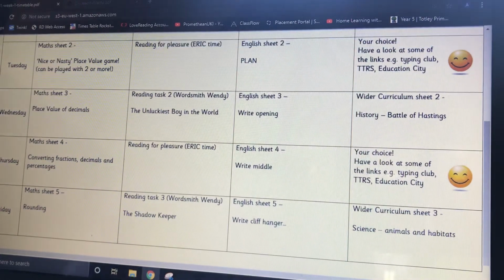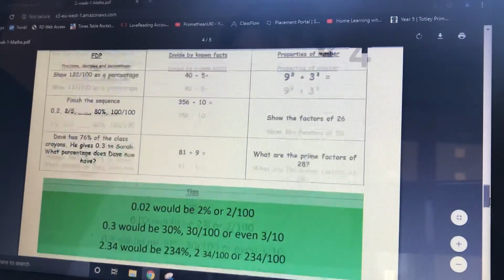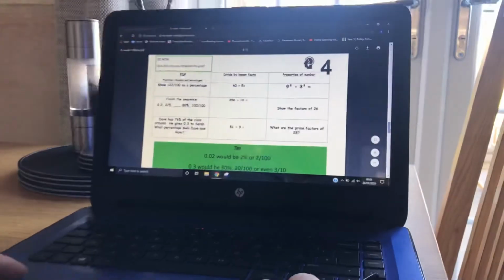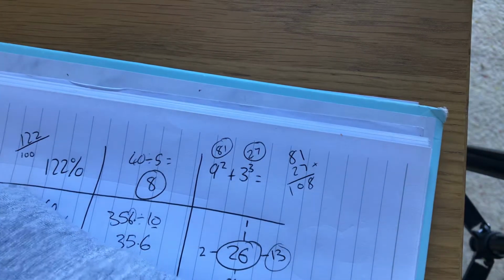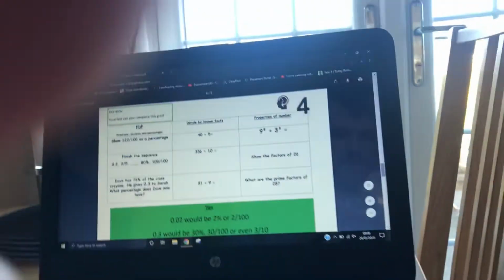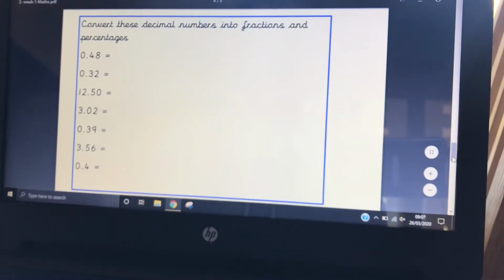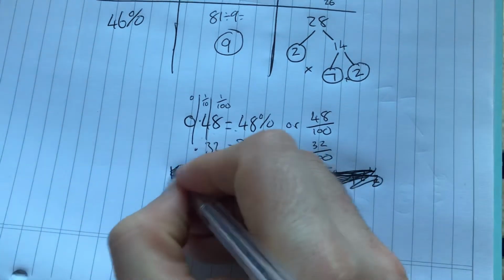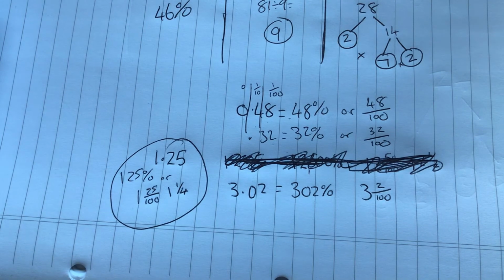Thursday wk 1 - maths - sheet 4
*edit - on the task, 12.5 should be 1.25! Sorry! If you did manage it,

1=100% which makes 10=1000% and 12 would be 1,200% so the answer would be 1250%*

Here is the DO NOW and a look at the fractions, decimals and percentage work.